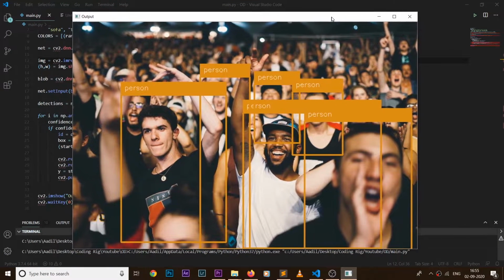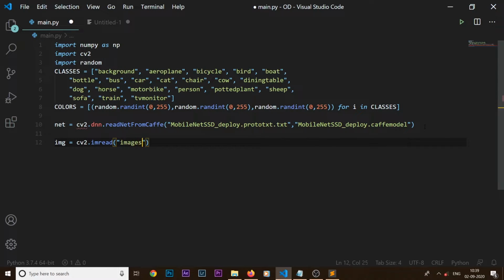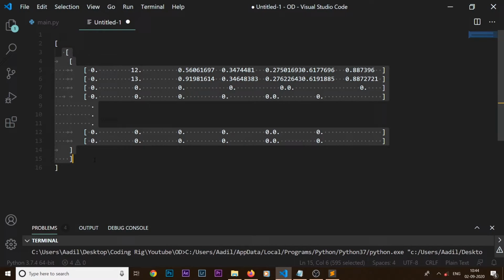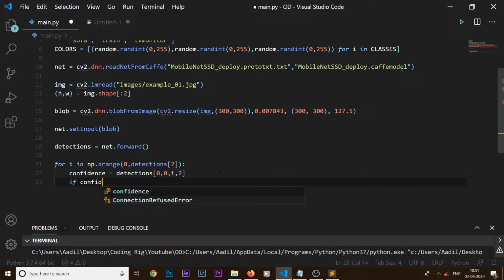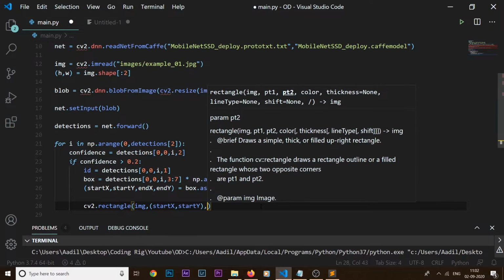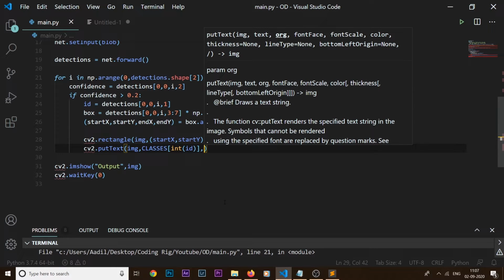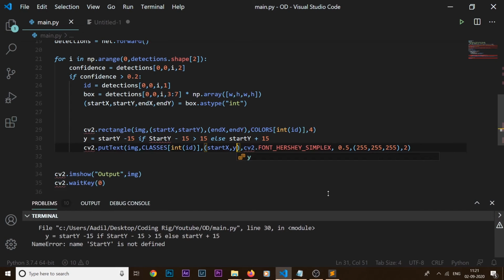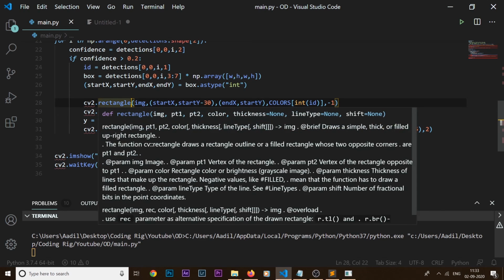Obeject detection with python (easy tutorial)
In this video we will create an object detection system in python using open cv and pre-trained MobileNetSSD caffemodel.